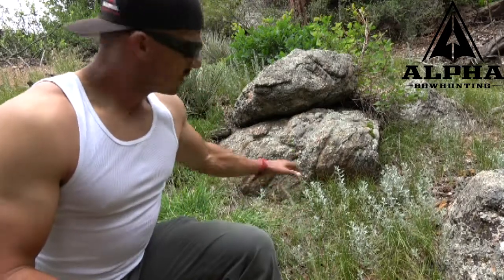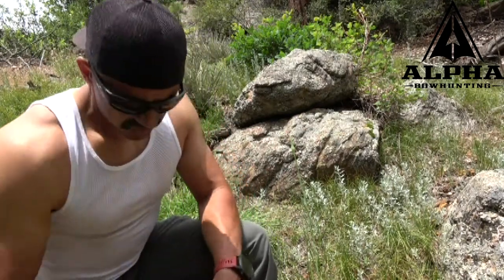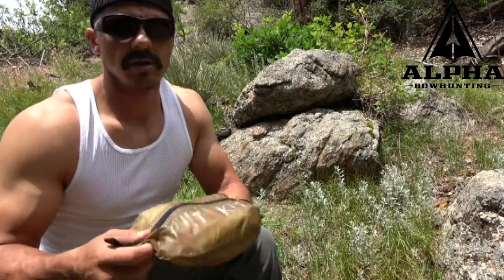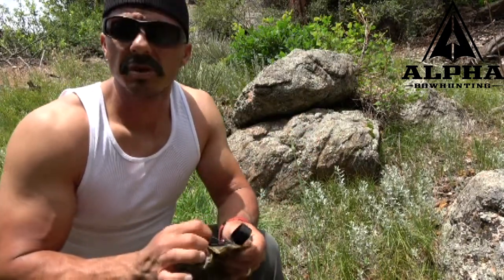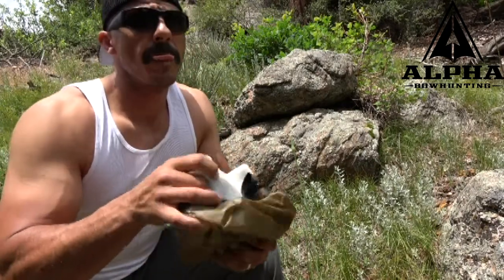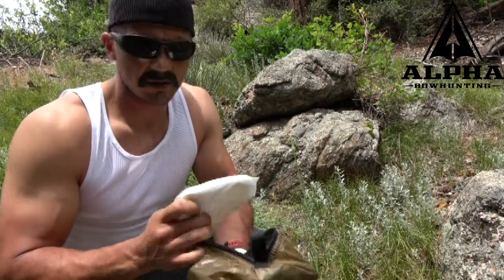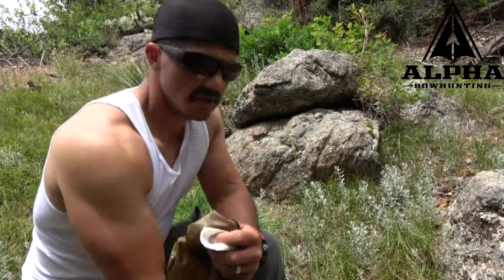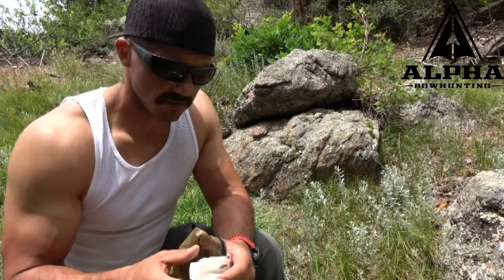Back country cholo tells you how to take a dump in the woods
In this clip the Back Country Bowhunting Cholo tells you how to properly take a dump in the woods.